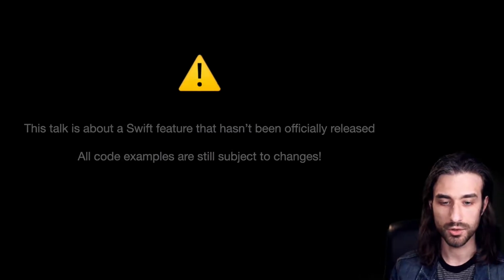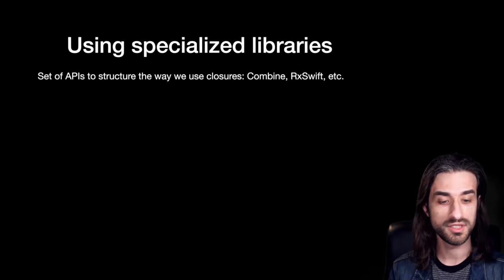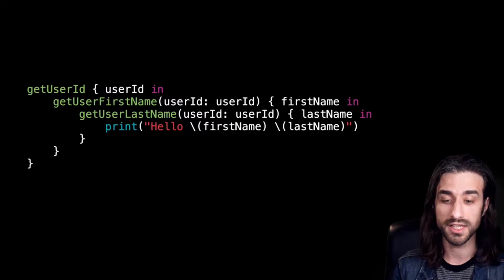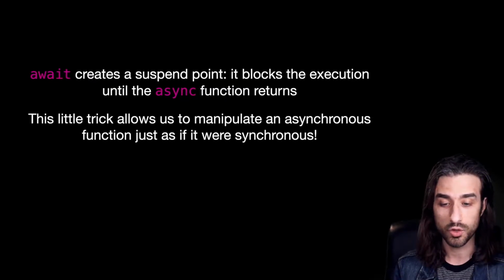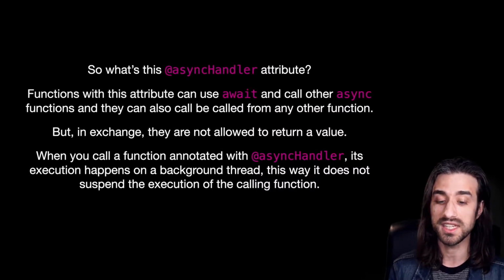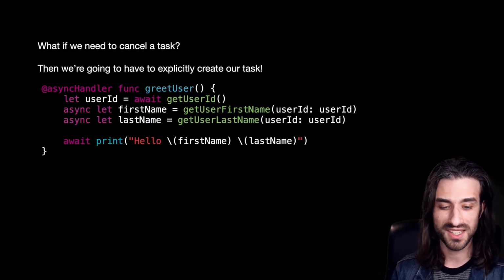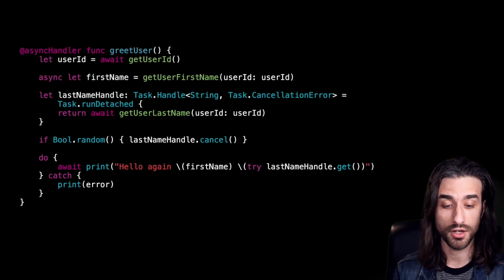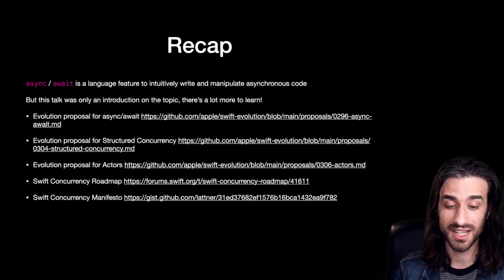Vincent Pradeilles: Future of Swift: A Sneak Peek at async / await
FUTURE OF SWIFT: A SNEAK PEEK AT ASYNC / AWAIT

Vincent Pradeilles, iOS Developer, Worldline

The addition of the async/await pattern to Swift will probably be one of the major evolutions of the language this year.

While the feature is still in development, its implementation is advanced enough that we can already start experimenting with it if we install the latest development snapshot of Swift and its toolchain.

In this talk I want to walk you through the basic use case of async/await, explain how it makes asynchronous code easier to manage and discuss this approach when compared to using Combine or RxSwift.

I will also talk a little bit about more advanced use cases, like the concept of "actor class".